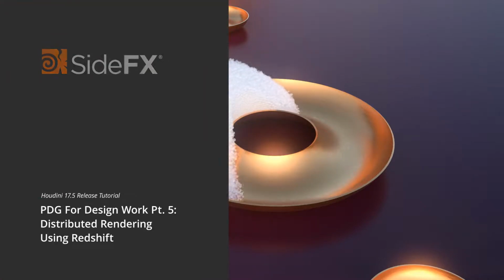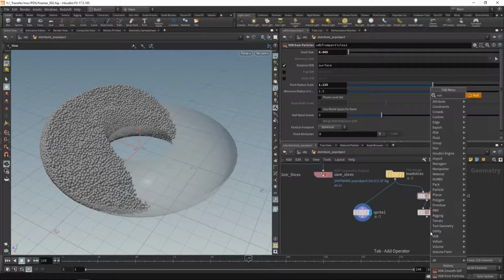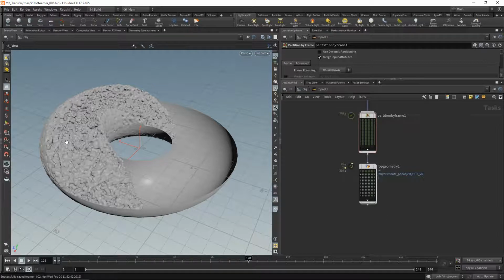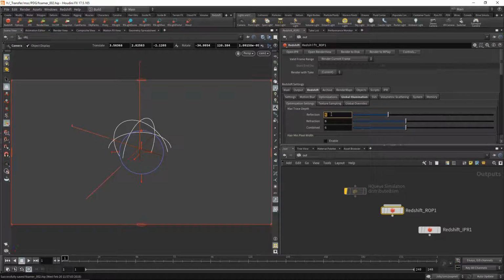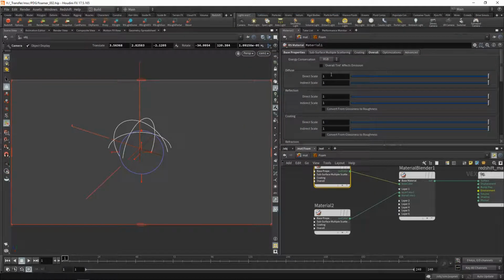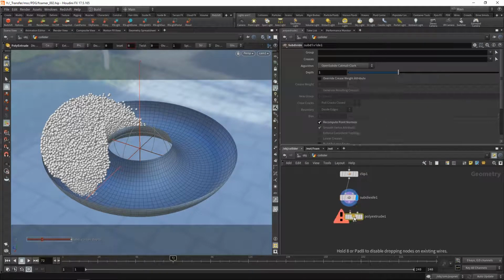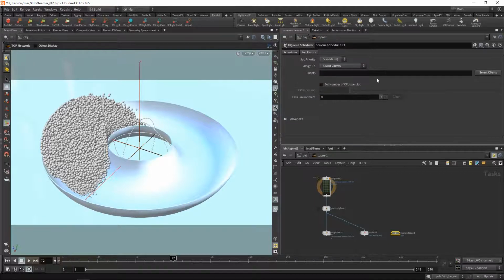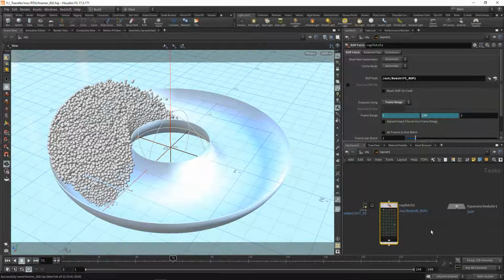PDG For Design Work Pt 5 Distributed Rendering Using Redshift